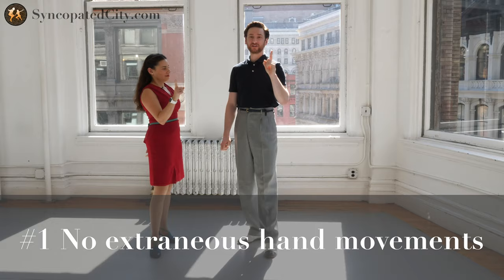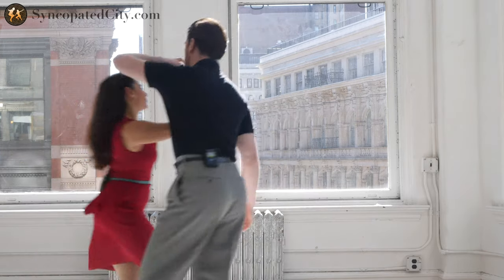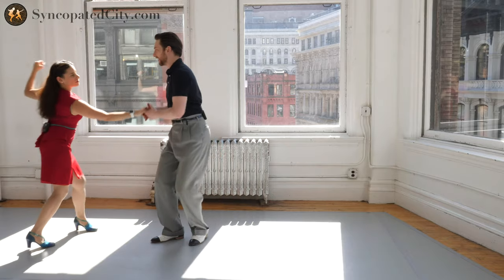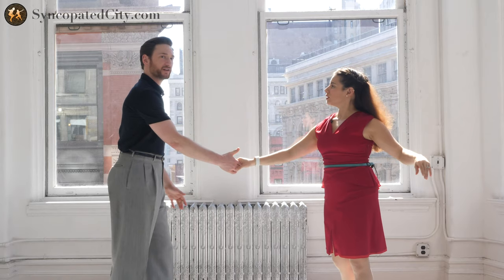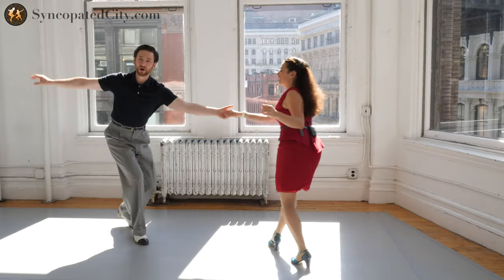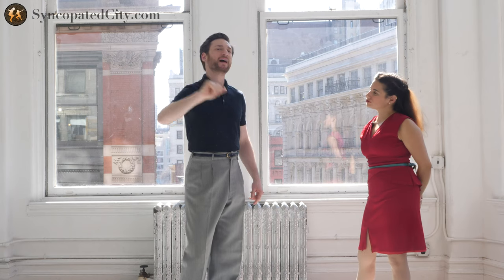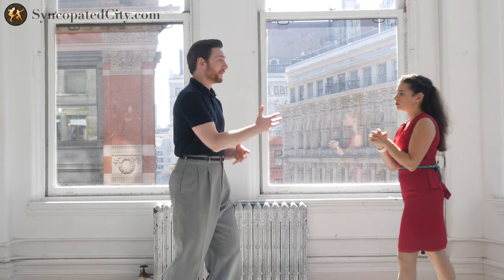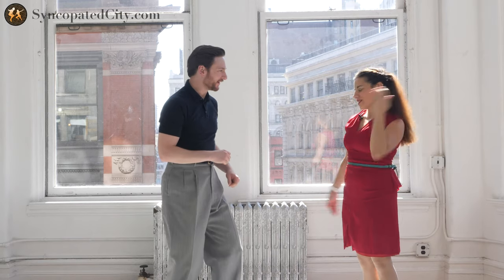Five Tips for Leaders (swing dance)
If you would like to study with Michael and Evita head